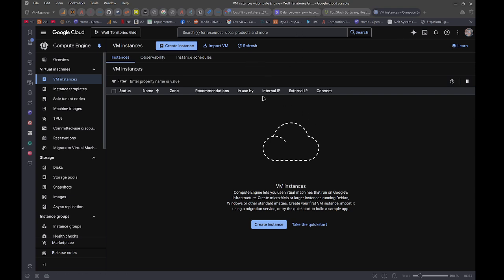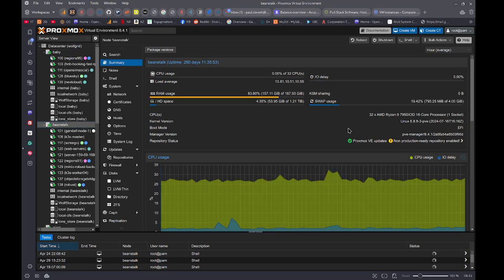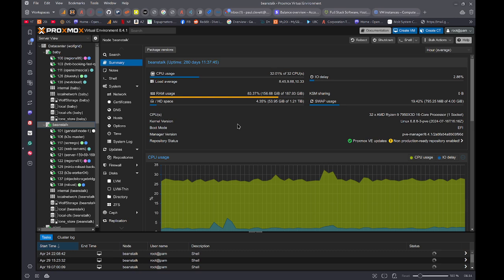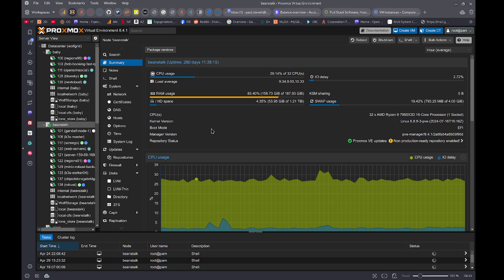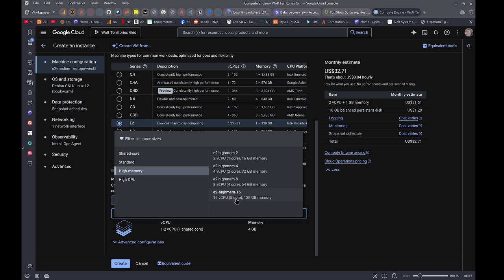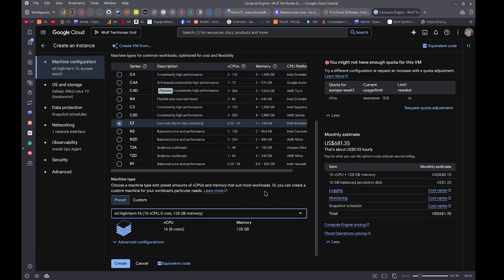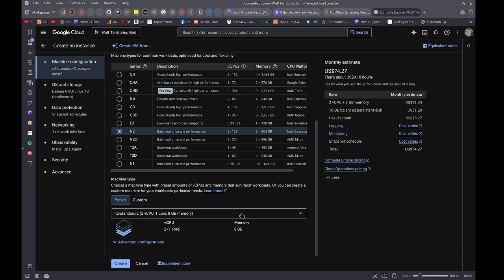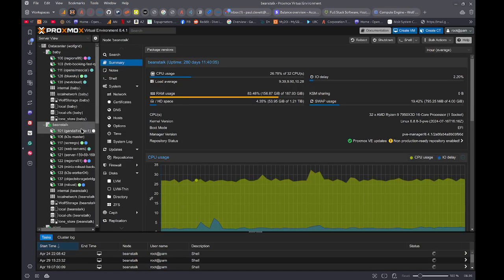How we save £10000 on hosting..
Paul describes the 3 options for hosting your infrastructure with some surprising cost savings!

wolf.uk.com